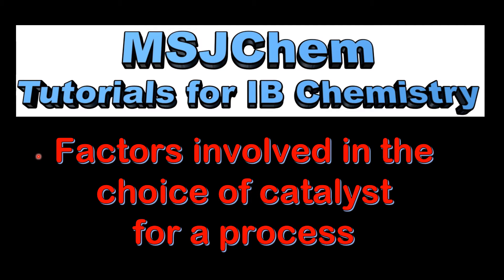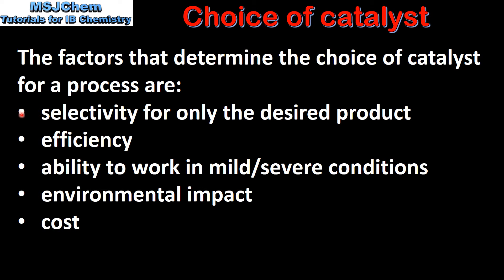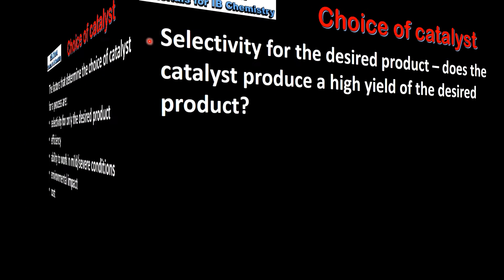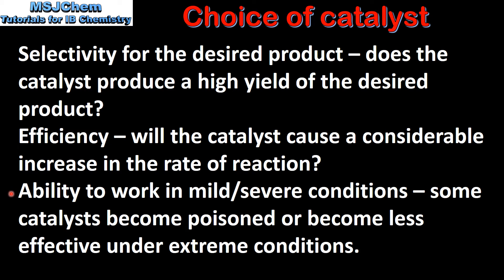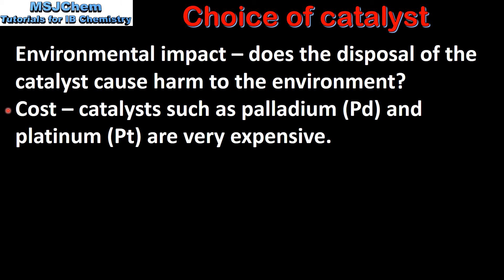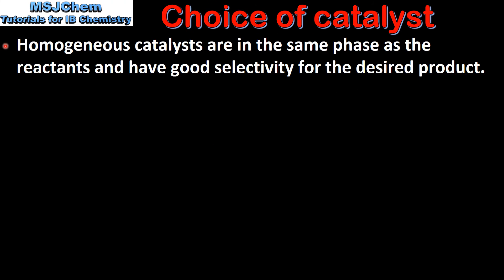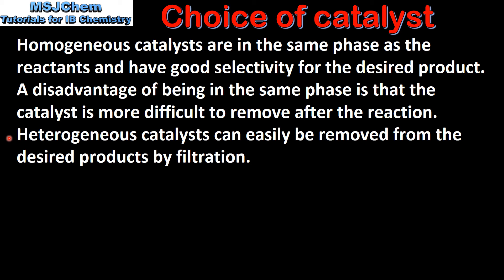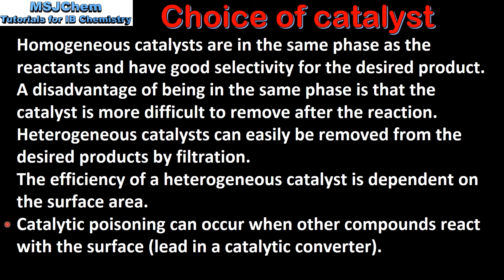A.3 Factors that affect the choice of catalyst (SL)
Applications and skills:
Explanation of factors involved in choosing a catalyst for a process.
Guidance:
Consider catalytic properties such as selectivity for only the desired product, efficiency, ability to work in mild/severe conditions, environmental impact and impurities.